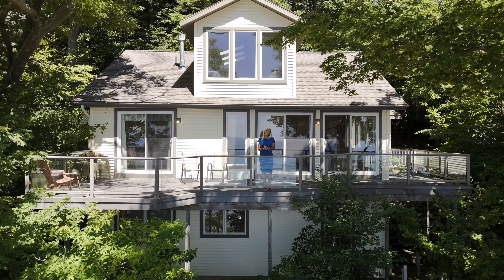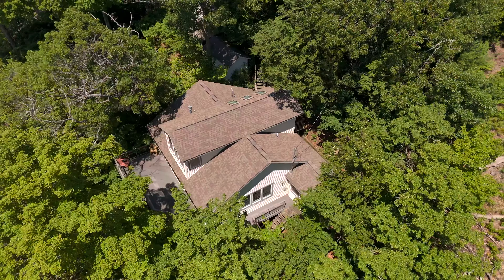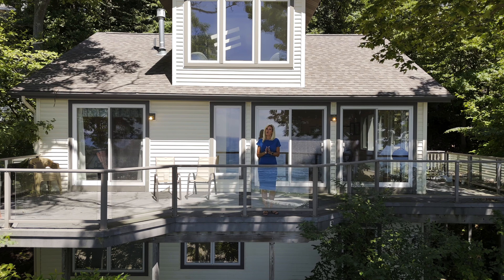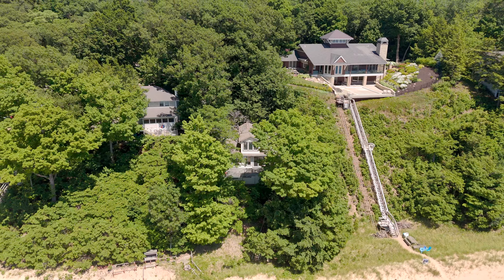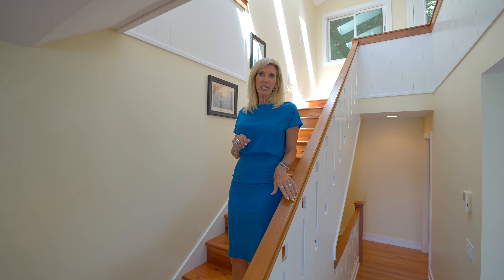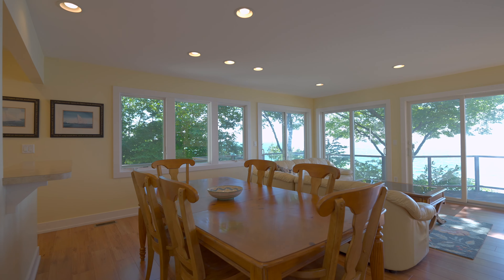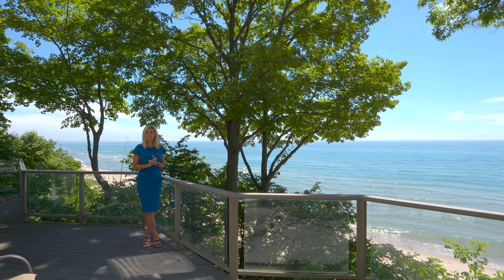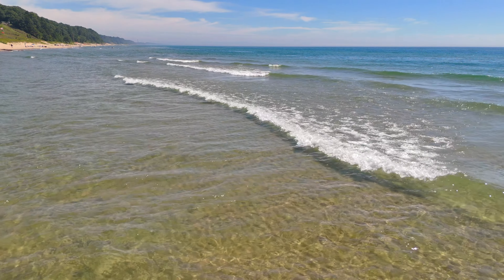BREATHTAKING LAKE MICHIGAN VIEWS 18170 HOLCOMB ROAD, GRAND HAVEN MI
18170 Holcomb Road, Grand Haven, MI
Offered at $1,295,900
3 Bed | 3 Bath | 2,038 SF

Experience the breathtaking beauty of Lake Michigan from this charming turn-key private waterfront home, fully renovated in 2008. With just over 2000 square feet, this home is filled with abundant skylights and windows, creating a bright and airy ambiance. The welcoming family room features a cozy fireplace, built-in shelving, and three sliding doors that open directly to a large wrap-around deck. This deck offers numerous lake views, including the Grand Haven lighthouses and pier. The open dining area enhances the sense of space.

The elegant kitchen, with its stylish white cabinets, is perfect for the home chef and includes a delightful breakfast nook with a buffet. The primary bedroom has sliding doors to the deck, offering stunning views. This property includes three bedrooms and three bathrooms, ensuring ample space and comfort for your family and guests. Multiple sitting areas provide relaxation with beautiful vistas.

The lower level stairway leads you to 50 feet of Lake Michigan frontage, where you can fully embrace beach life and enjoy spectacular sunsets every evening.